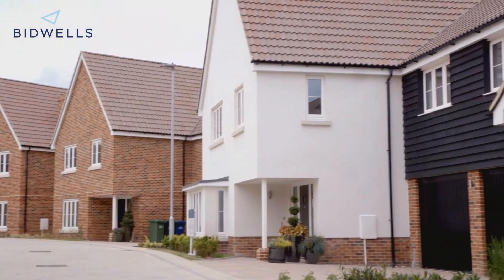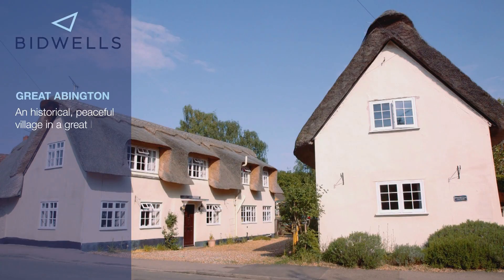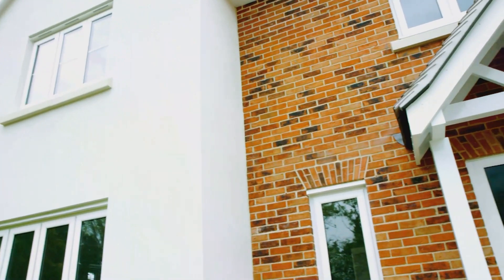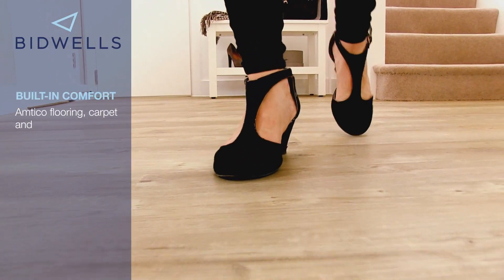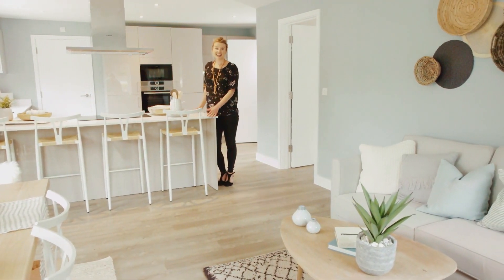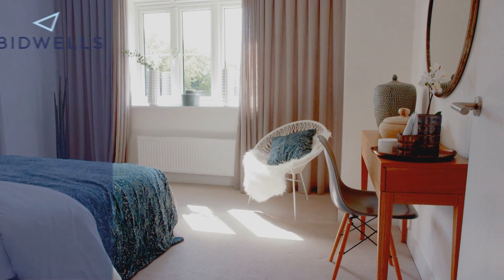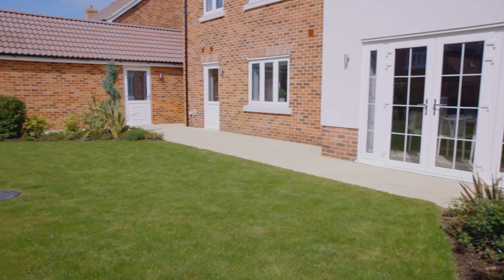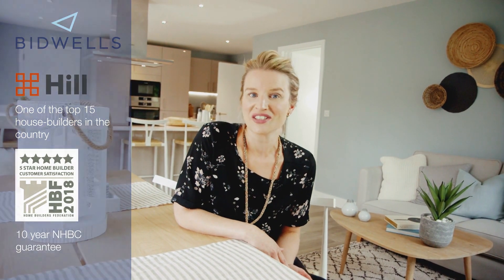Moorefield, Great Abington, Cambridge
Moorefield is a collection of stylish three, four, five and six bedroom homes situated on the edge of the village of Great Abington, approximately seven miles south-east of Cambridge.
Constructed by the award winning developer, Hill. One of the top 15 house builders in the UK.
The village has a vibrant community with a primary school, village shop, pub, football and cricket teams and benefits from excellent transport links to the M11 and A11.